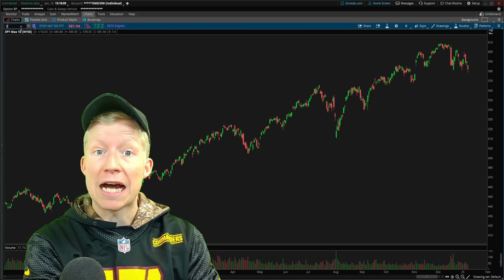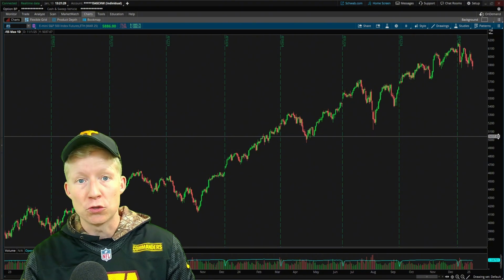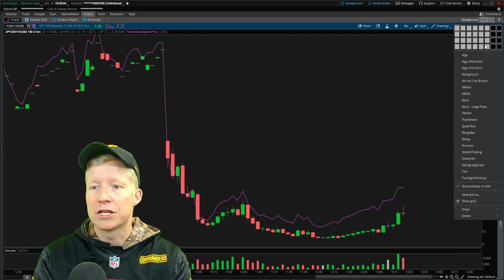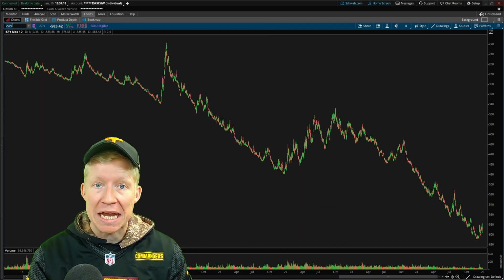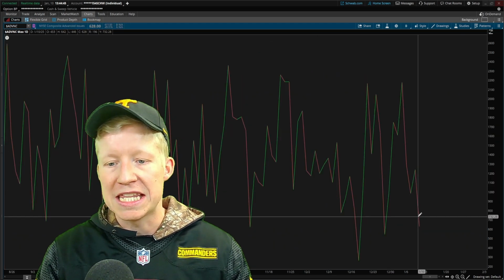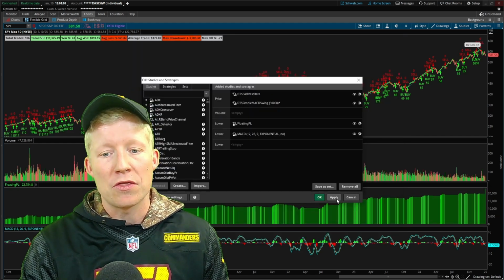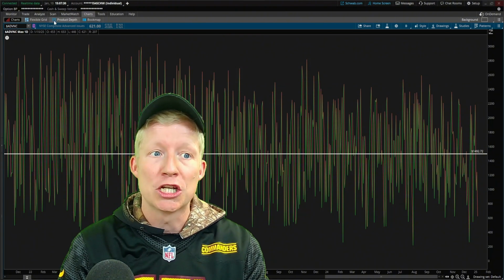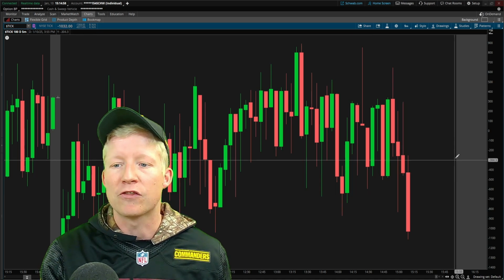5 Secret ThinkorSwim Charts That Will Improve Your Trading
This video covers market breadth ThinkorSwim charts! As well as how to chart Bitcoin, futures and forex on ThinkorSwim.